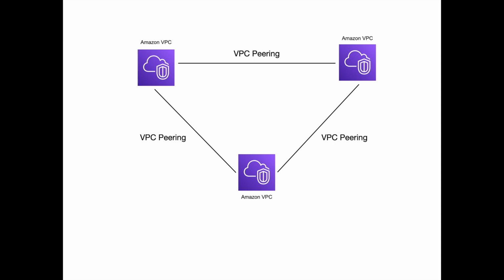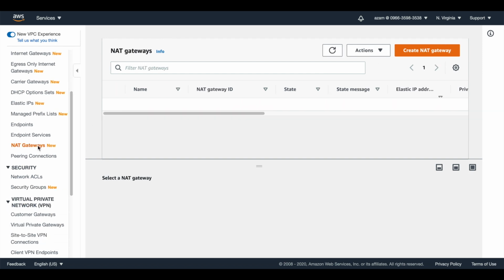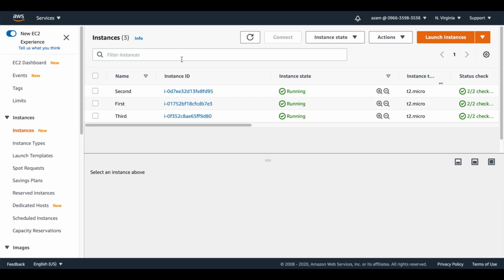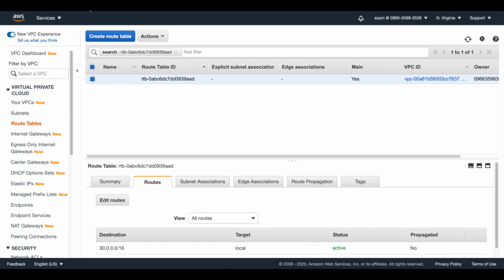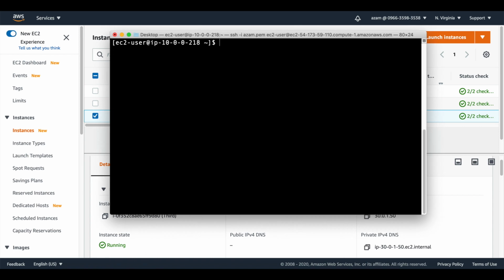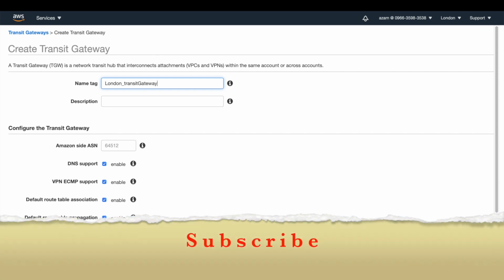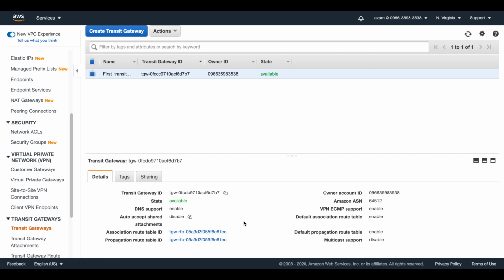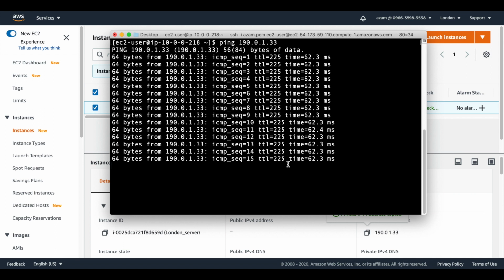How to set up AWS Transit Gateway, Gateway Attachments, VPC Route Tables, & TGW peering btw regions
Welcome to my AWS Transit Gateway Tutorial.

This video consists of two parts; first concept and then demo. I explain why companies should use Transit Gateway and then I have shown a step by step demo of how to implement Transit Gateway, how to attach VPCs to Transit Gateway, and then modify Route Tables to allow traffic. Then I provided a demo of how to peer two Transit Gateways between two different regions to connect VPCs across regions.